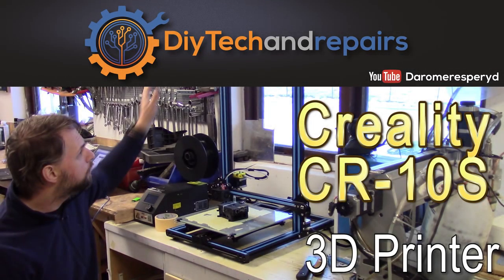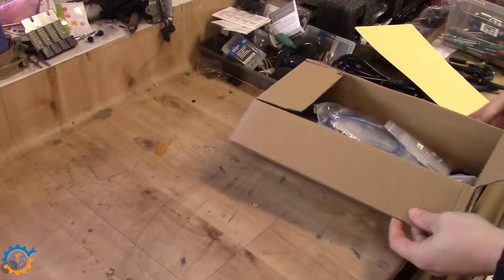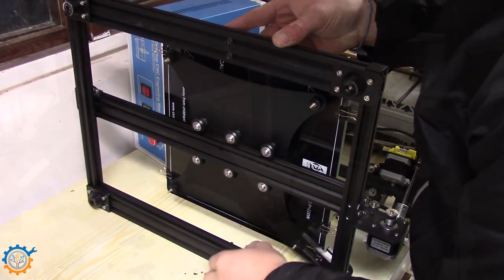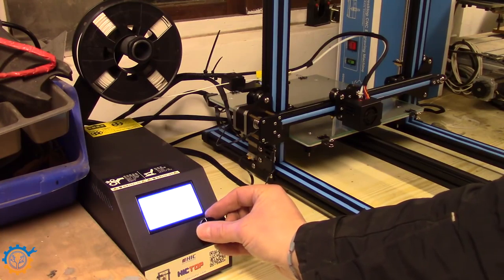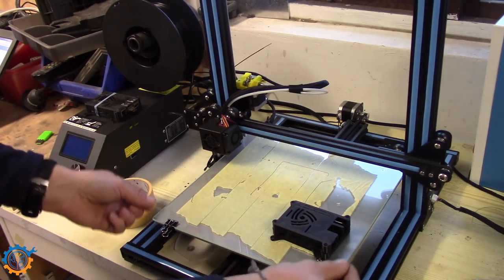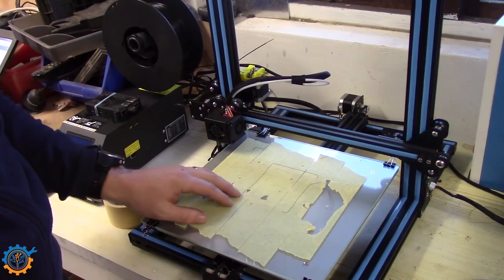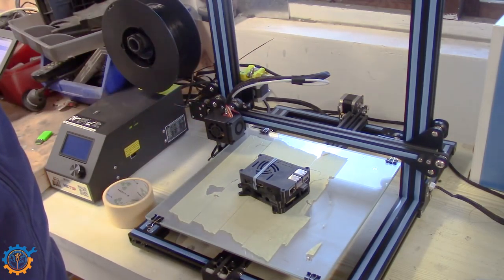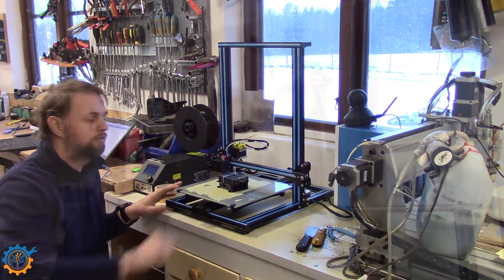Creality CR-10S printer assembled!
My first 3D printer and its up and running. A quick show of me assembling it and some thoughts in the end.

Not much to say about it. Spent alot of time researching and this seem to be the shit for the money!